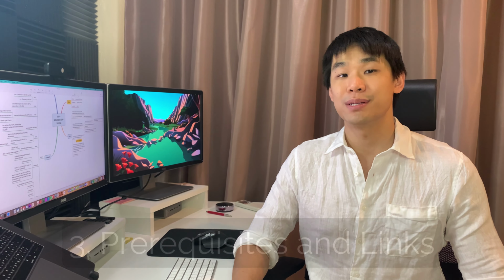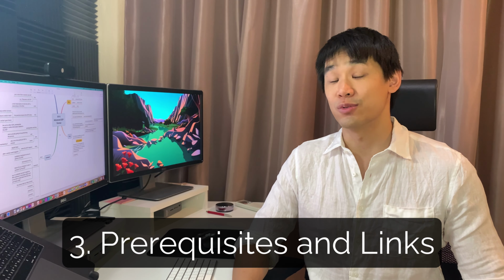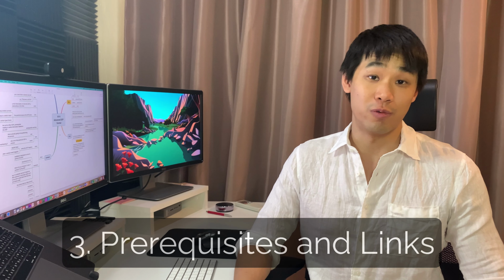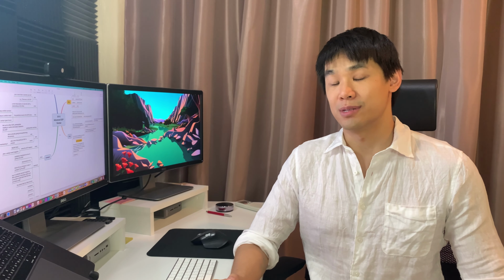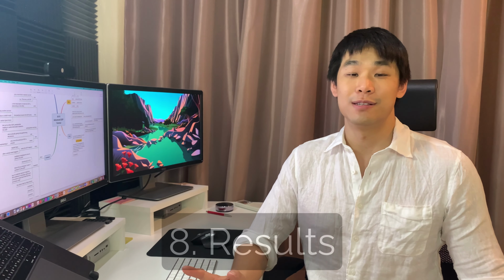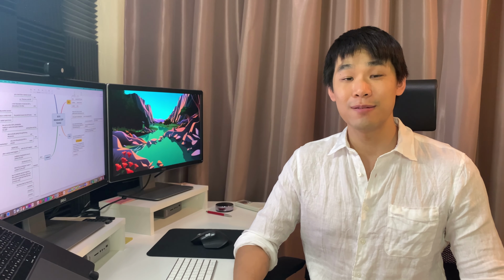Advanced Standard Operating Procedures (SOPs)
Here's an advanced SOP format for larger businesses:
1. Title.
2. What.
3. Why.
4. Prerequisites and Links.
5. Who.
6. When.
7. Standards.
8. Process.
9. Results

Need some personalised help with your knowledge base setup? Book a free 30-minute consultation call to learn more about my consulting services (for potential new clients only)

Timestamps
00:00 Introduction
01:00 Title
01:10 What and Why
01:47 Prerequisites and Links
02:00 Who
02:30 When
02:58 Standards
03:25 Process
03:50 Results